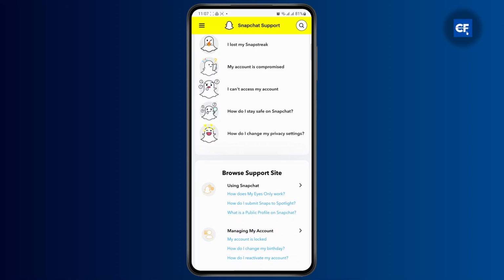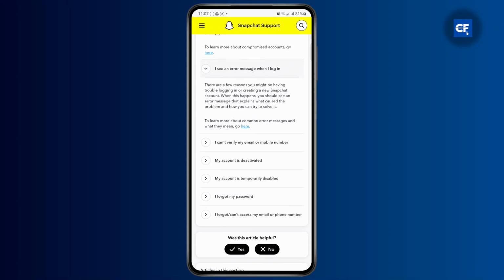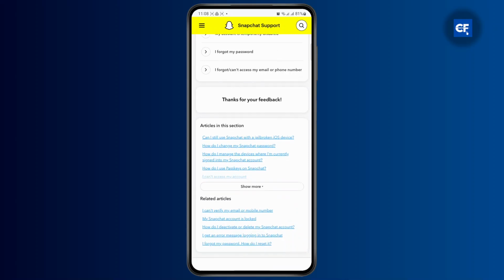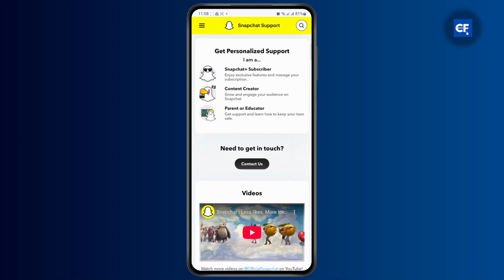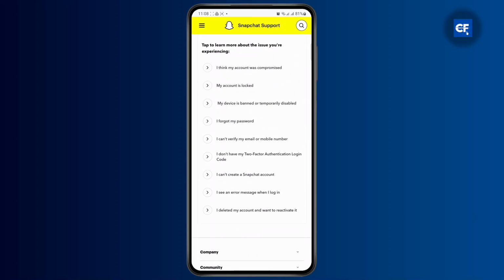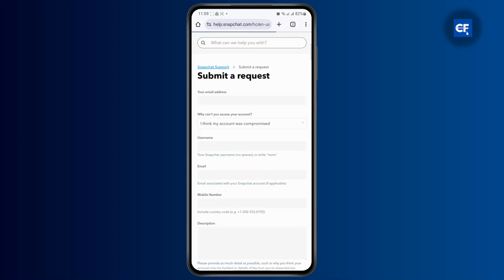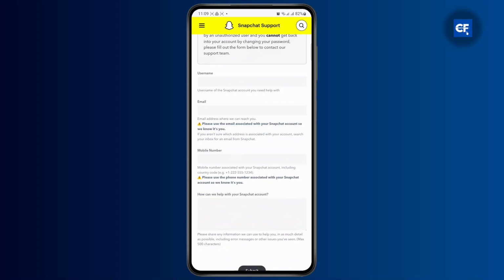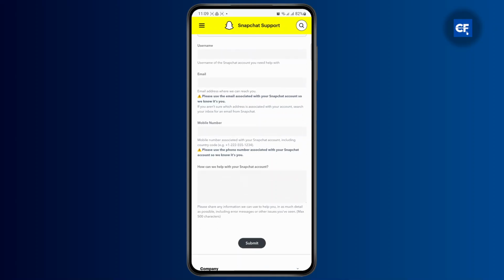How to Unlock Temporarily Blocked Snapchat Account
Learn how to easily unlock your temporarily blocked Snapchat account in this step-by-step tutorial. If you've been locked out of your Snapchat account due to a device ban or other issues, we've got you covered with a simple solution!

In this video, you'll discover how to unlock your Snapchat account and how to resolve a Snapchat device ban. Follow along to get back into your account quickly and safely.

0:20 Step 1: Understanding Snapchat Account Locks
0:45 Step 2: How to Unlock Temporarily Blocked Snapchat Account